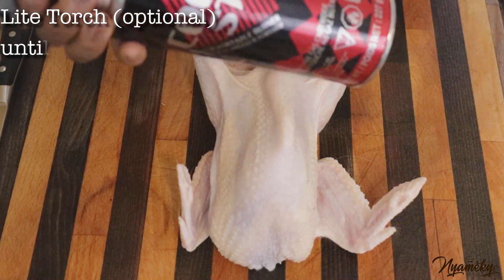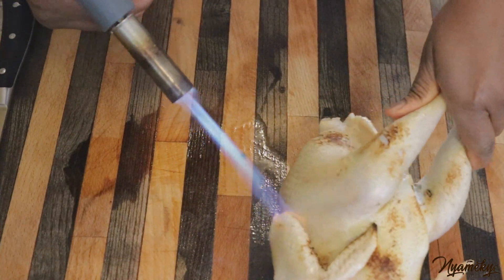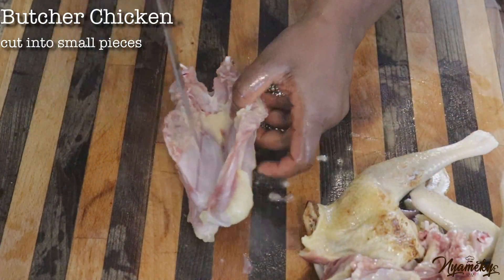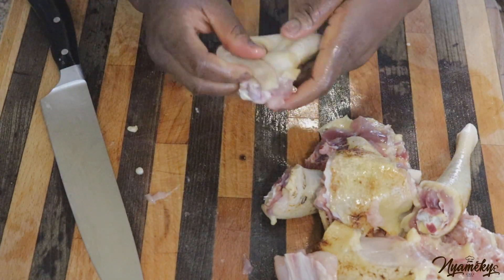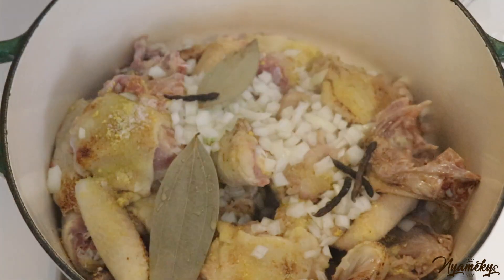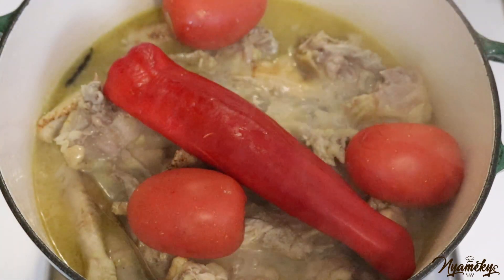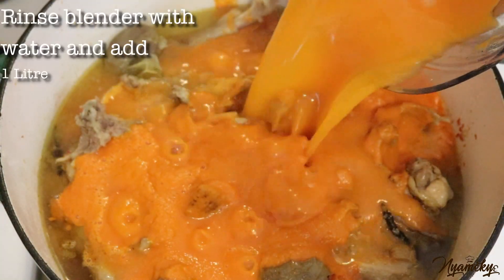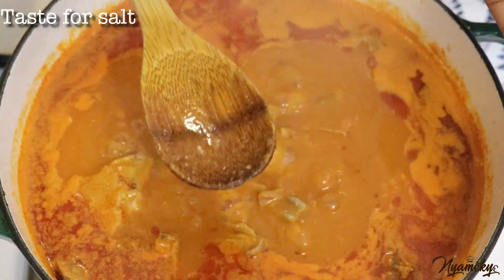Chicken Light Soup || Simple, Tasty Ghanaian Chicken Soup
Close your eyes, and imagine eating Fufuo/Pounded Yam on a warm Sunday afternoon. I can guarantee Light Soup will be one of the most popular soup options you will choose to go with the starches. Light Soup is usually a Sunday best, however you can enjoy it any day of the week. It is delicious and has a lot of flavor, very simple and easy to prepare. I like chicken as the main protein in my light soup. So here my take on Ghanaian Chicken Light Soup (Akoko nkwan).

Ingredient:

- 2 hard Chicken
- 1.5 Spanish Onion
- 50g of Ginger
- 4 cloves of Garlic
- 1 Sweet Long Pepper
- 3 negro pepper
- 4 Scotch Bonnet Pepper
- 4 White Eggplant
- 3 Plum Tomatoes
- 2 Bay leaves
- 1 Tbsp Chicken Stock Cube
- Salt to take

All ingredients can be purchase at the local grocery store.